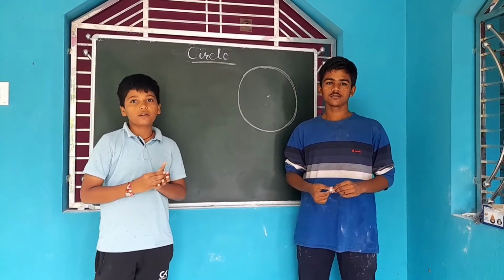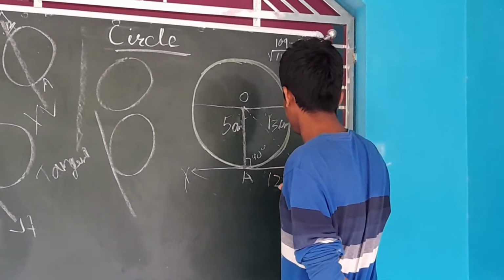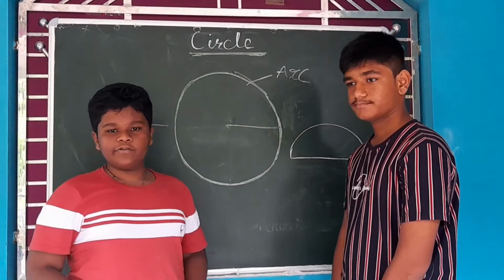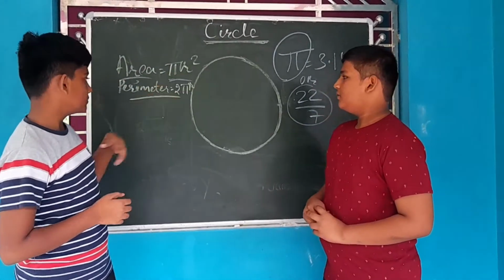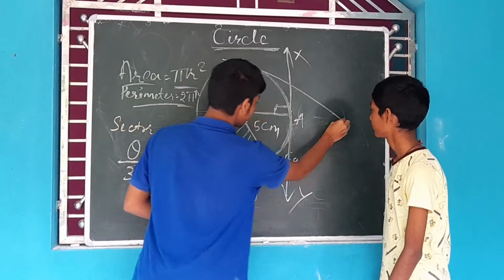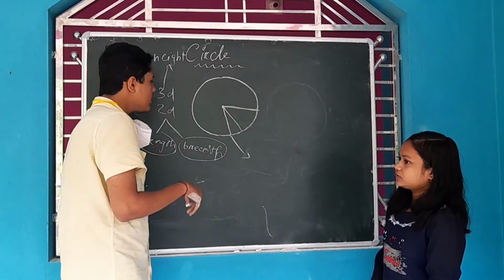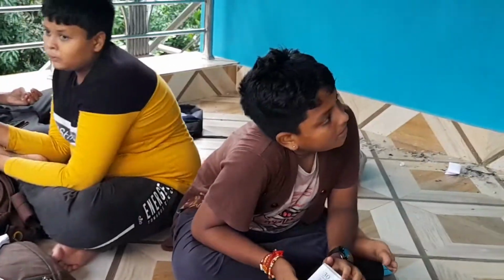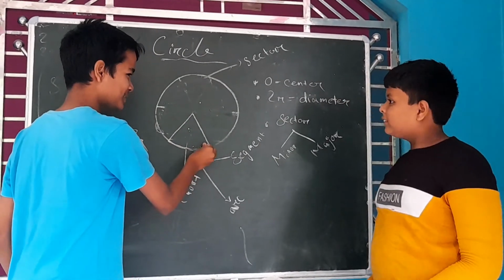Circles Presentation | Dipti Jethi Sir's students | Maths | Teams of Bhabani,Soumesh & Omshree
Improving Maths fundamentals alongwith English Speaking Skills of middle school children presentation of Maths concepts and especially that of Geometry is one of the best techniques.

Hope you will all enjoy the small effort of ours and inspire us to do more similar videos.

Language skills and Maths skills are very important to develop your child and so this is a small endeavour by our team. Your children could be inspired a bit.

Never discourage children when they are trying and failing. Inspire them until they succeed. Stand with them.

Video Credits

Team Bhabani
(Bhabani,Swapna,Abhismita,Ashutosh Swain & Shubham)

Team Soumesh
(Soumesh,Aditya,Rudra,Priyanshu,
Rajkumar & Anirudha)

Team Omshree
(Omshree,Ashutosh Panda,Deepak,
Pragyan,Sambit,Tribeni & Sandeep)

Thanks 🙏 to all viewers. Regards to all parents and teachers and all our YouTube subscribers for making us.

Jaya Guru.
Jaya Jagannath.
Vande Utkala Jananee.